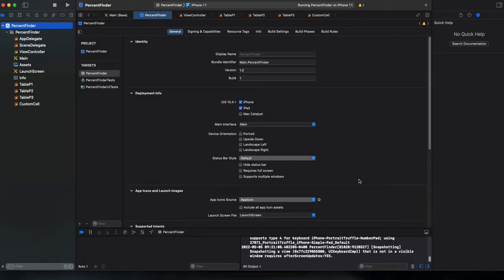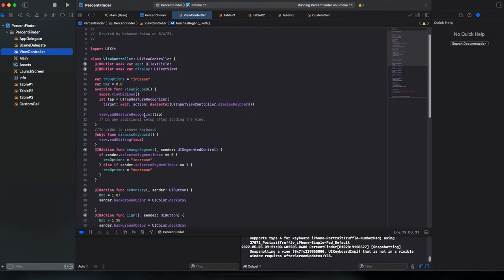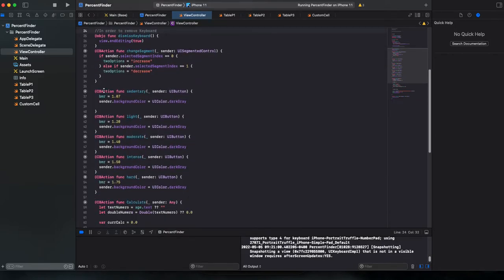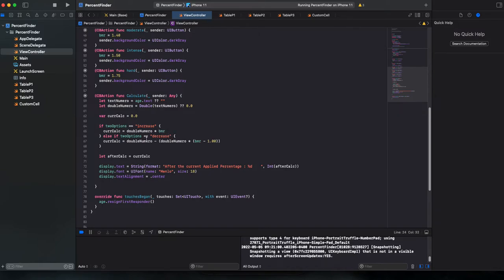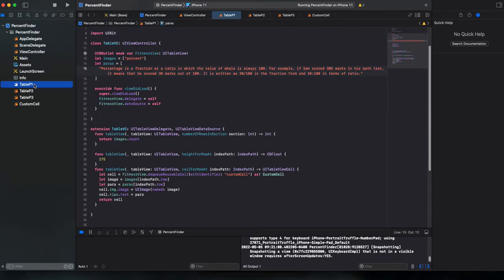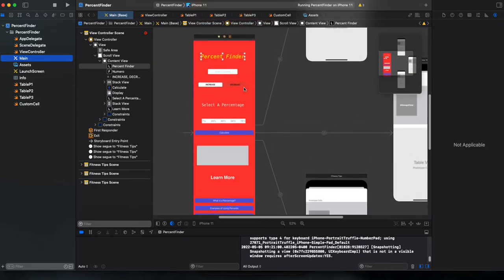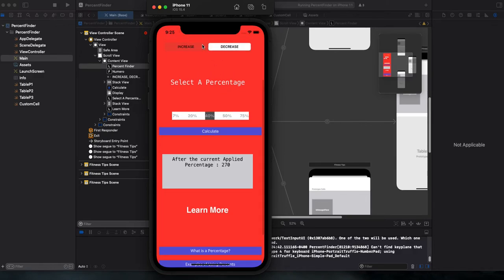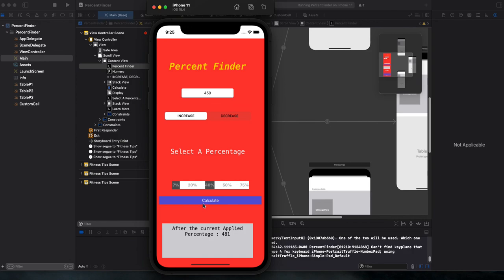Final Guided Project : Percent Finder : Muhamad Kataw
by : Muhamad Kataw